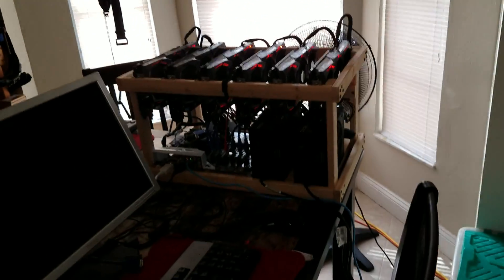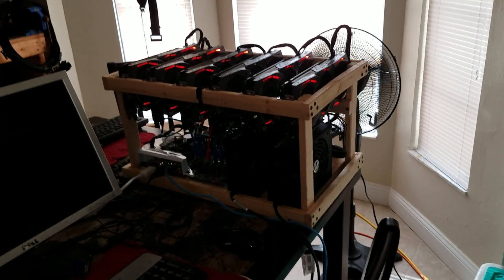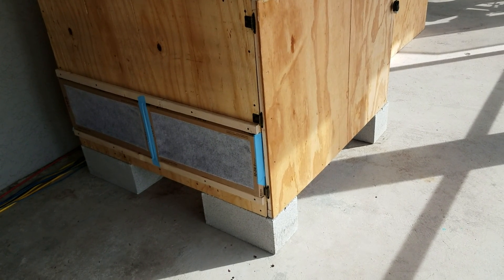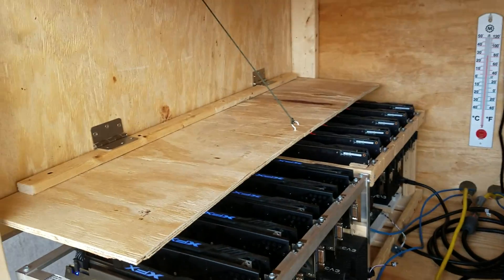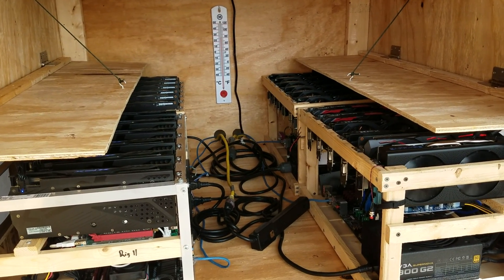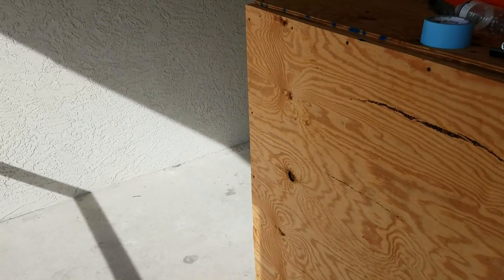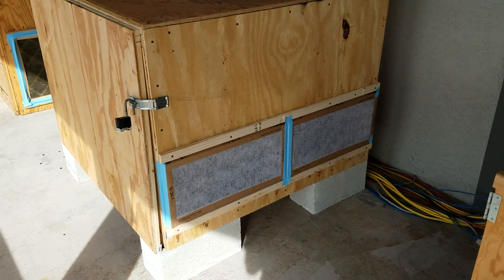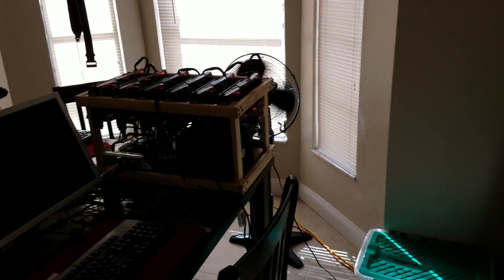Update - Mining Rig Enclosure/Box Ver 2.0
Just a quick update on the new mining rig box/enclosure I've just finished. A longer more in depth video will follow this one later on.